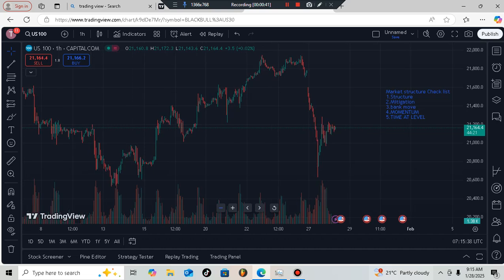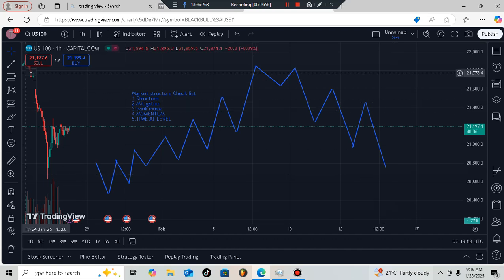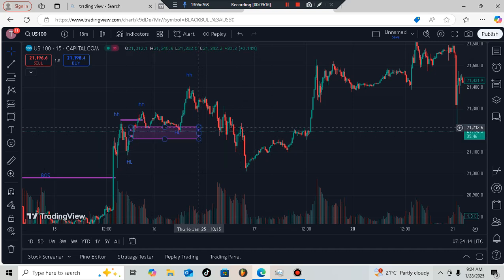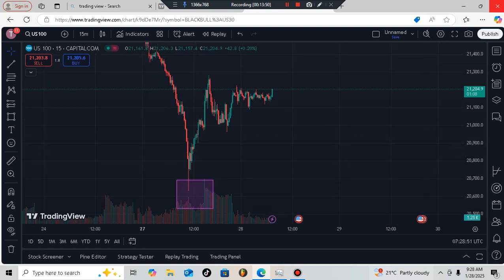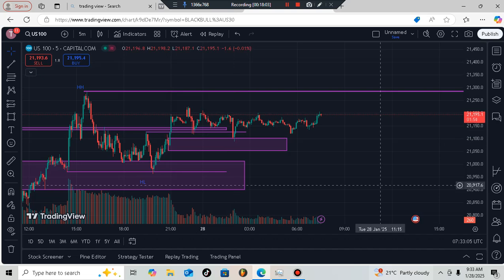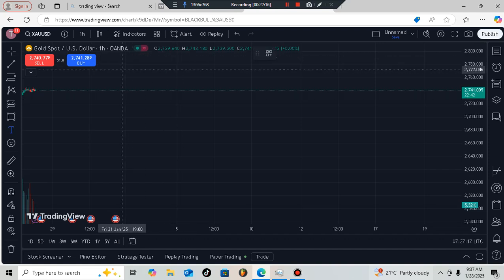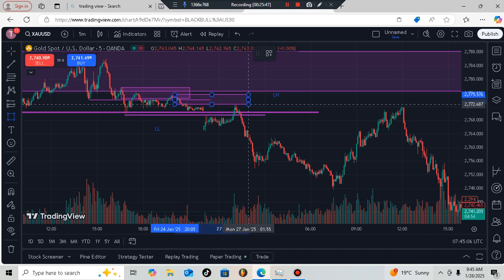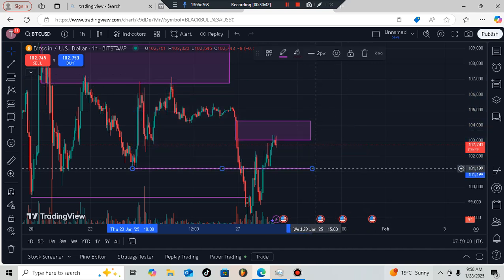Understanding Market structure in price action